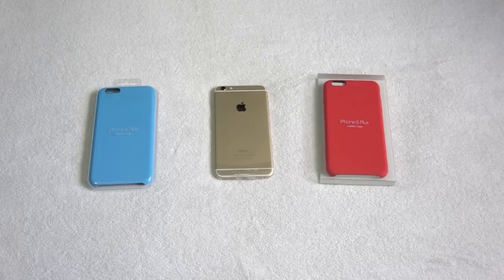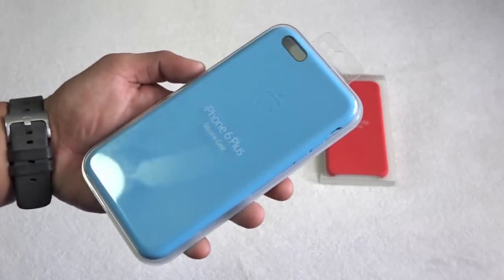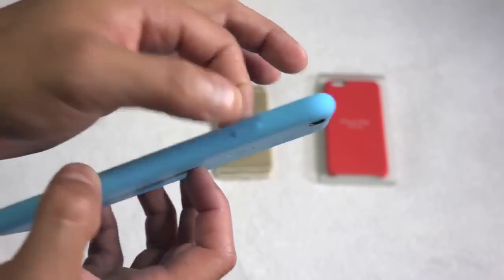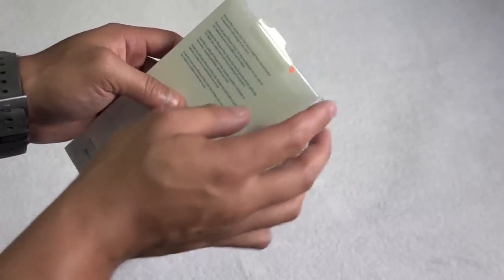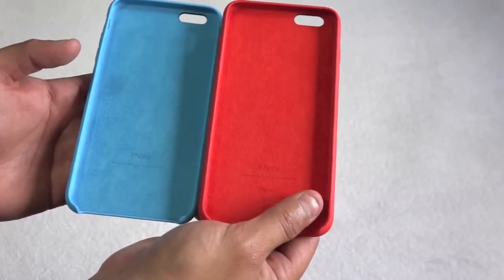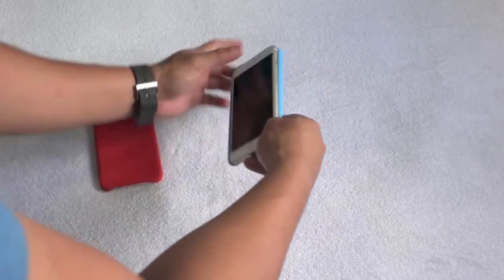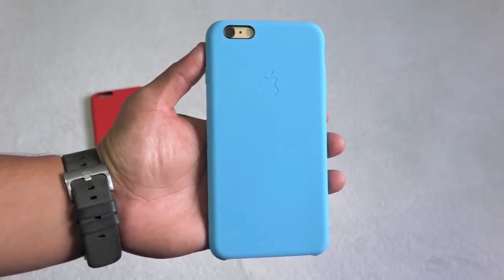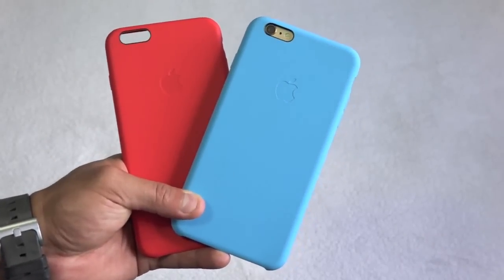iPhone 6 Plus Silicone & Leather Case Unboxing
Get the very newest iPhone 6!
WIN the new Apple iPad!